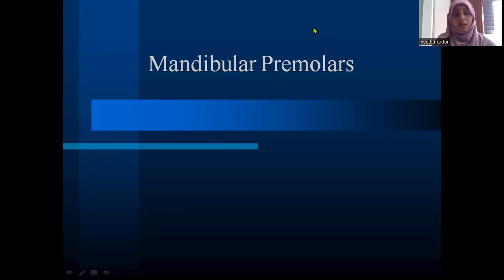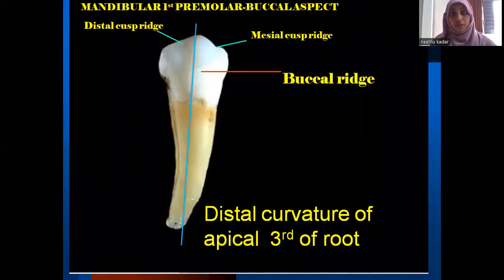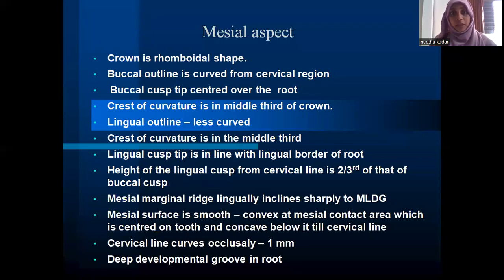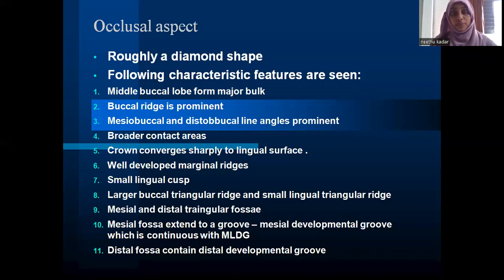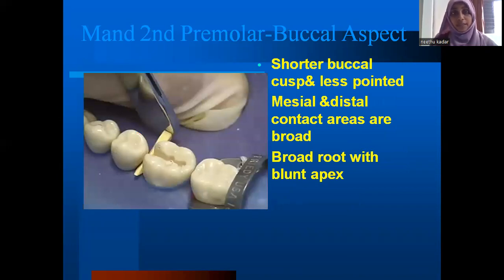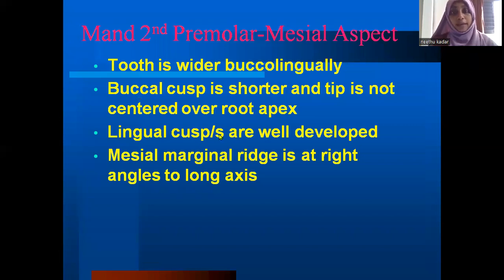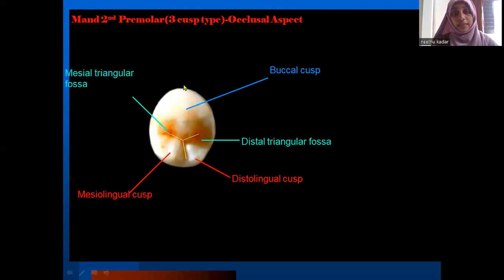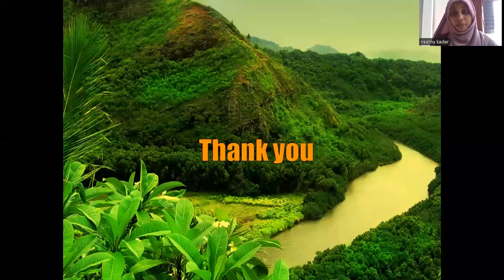PREMOLARS/DR NEETHU/DEPT. OF ORAL AND MAXILLOFACIAL PATHOLOGY, RDC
A Class on PREMOLARS presented by  DR NEETHU  of the royal dental college